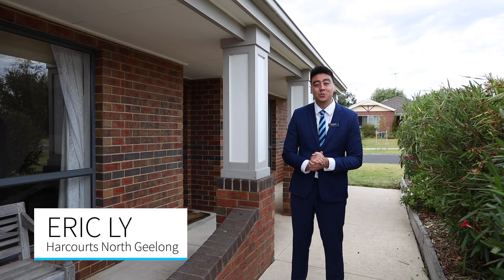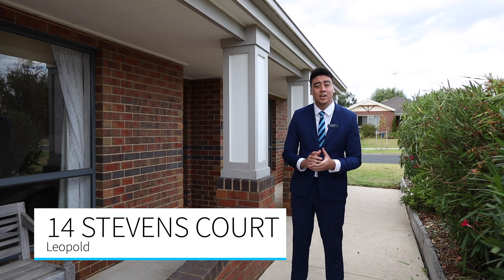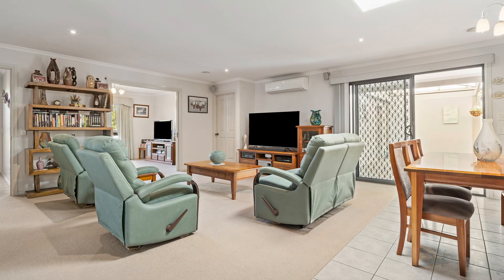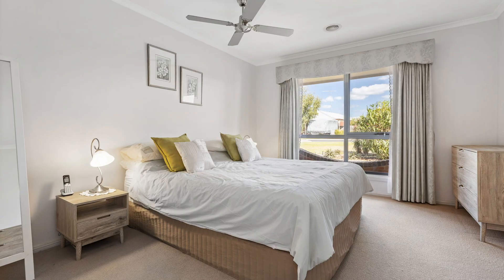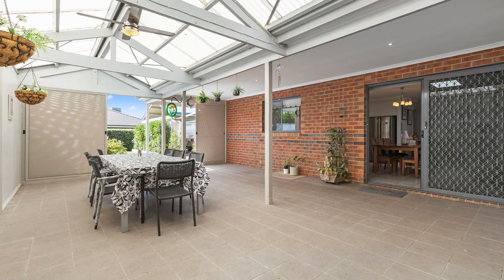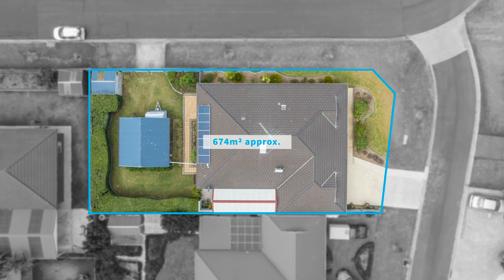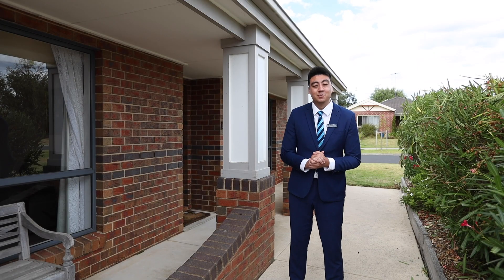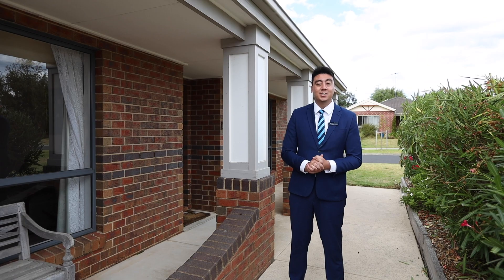14 Stevens Court, Leopold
14 Stevens Court, Leopold